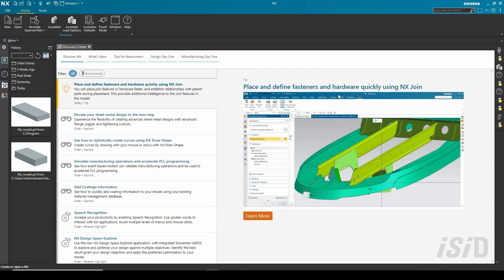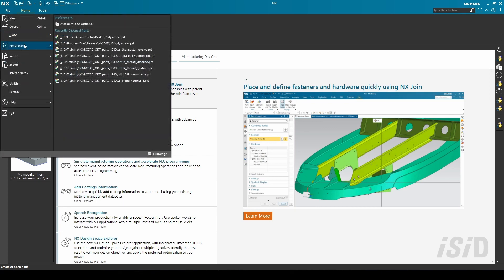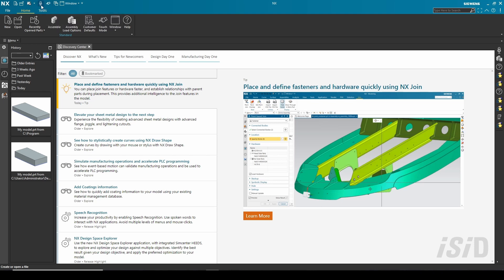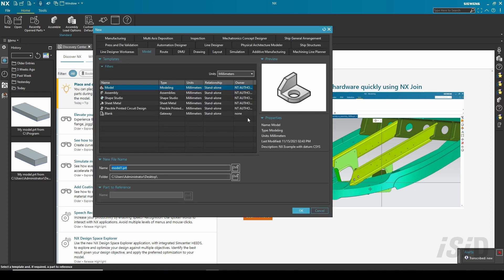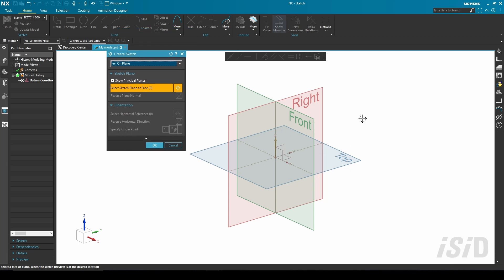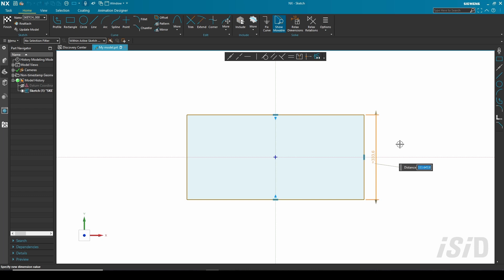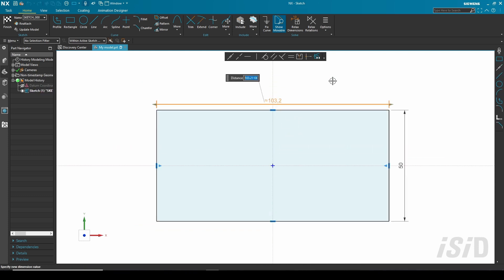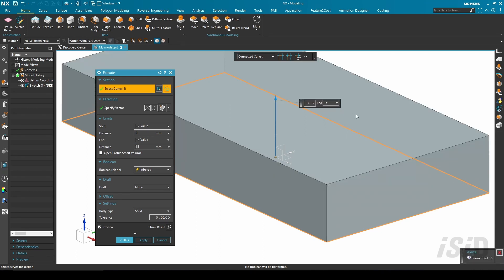NX Voice Command Assistant Demo - NX 2007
NX Voice Command Assistant enables smart human interactions

- Transform multiple level of menus and clicks with easy-to-use single keywords
- Supports single, continuous mode and listening period (Short, Medium & Large)
- Ability to enter values in dialog fields
- Dictation support for text and multiline string block
- Voice enabled NX Search
- Improved Feedback to the users
- Available as optional add-on, supports both perpetual and value-based licensing (tokens)